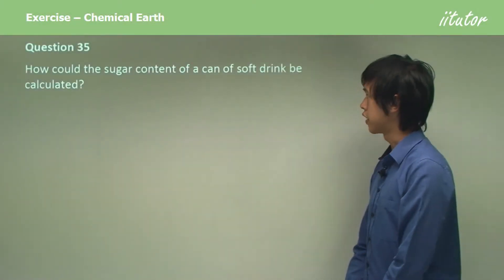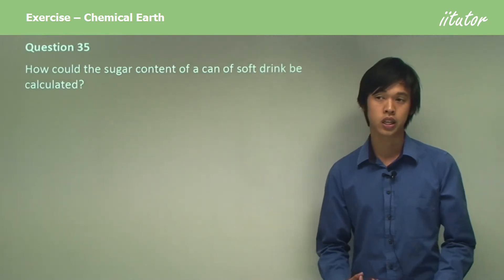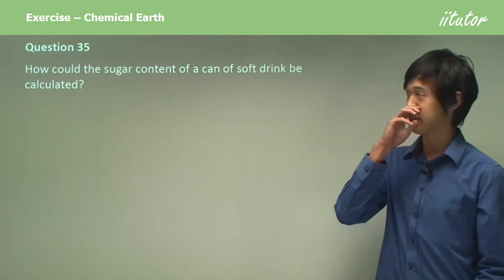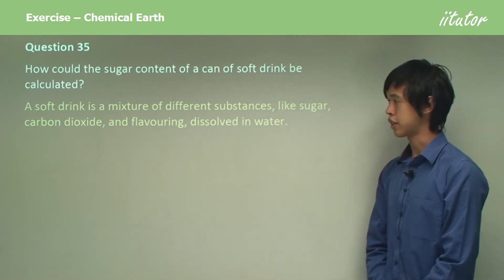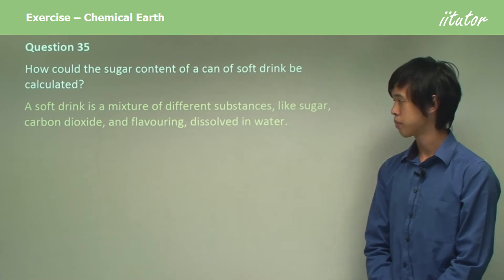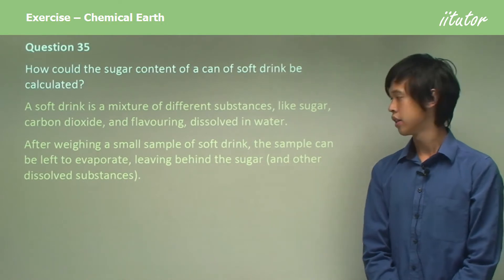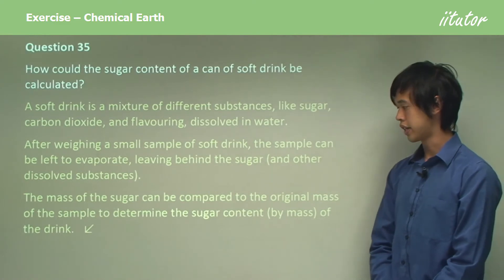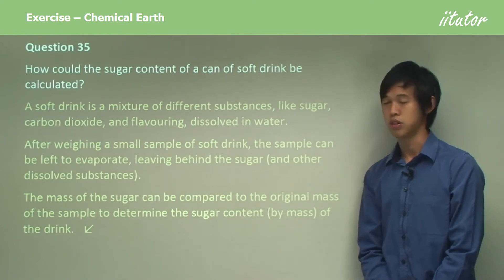💯 How could the sugar content of a can of soft drink be calculated?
Question 35

Answer:
A soft drink is a mixture of different substances, like sugar, carbon dioxide, and flavouring, dissolved in water. After weighing a small sample of soft drink, the sample can be left to evaporate, leaving behind the sugar (and other dissolved substances). The mass of the sugar can be compared to the original mass of the sample to determine the sugar content (by mass) of the drink.